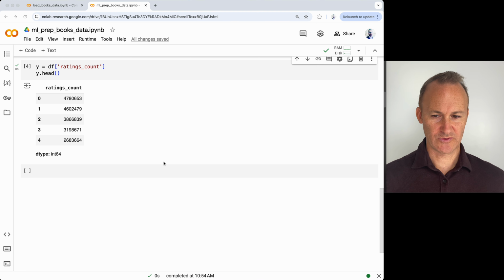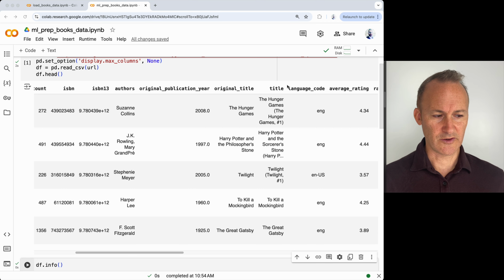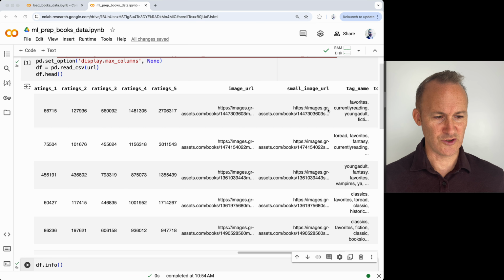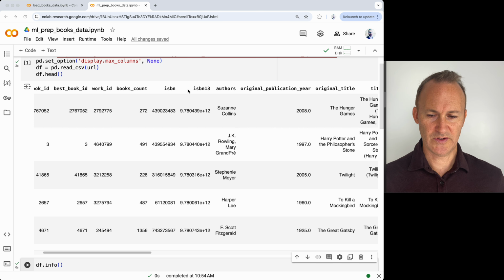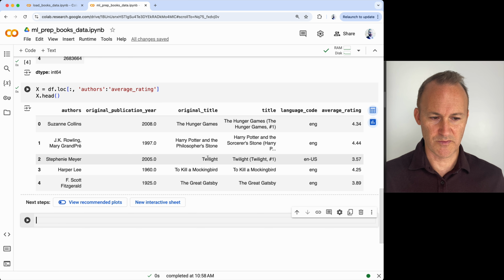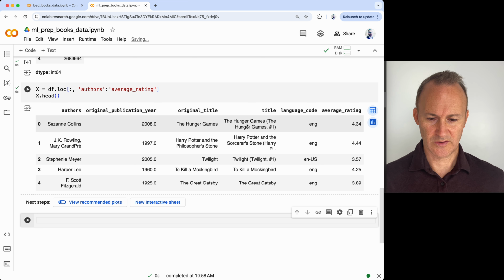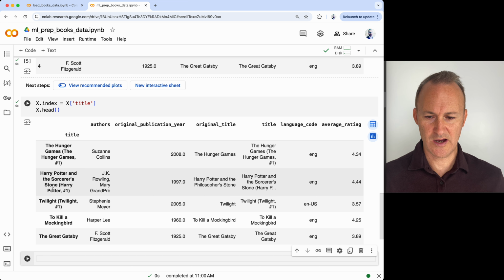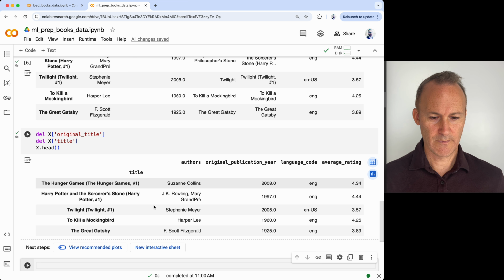7 09 choosing X books